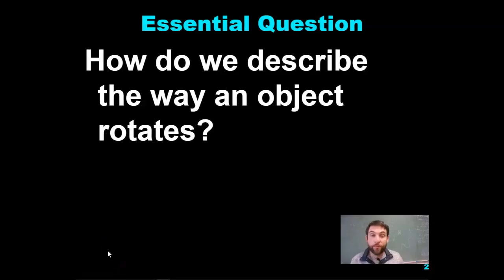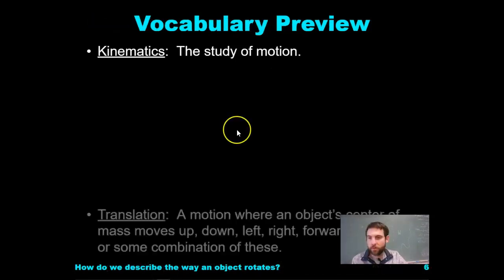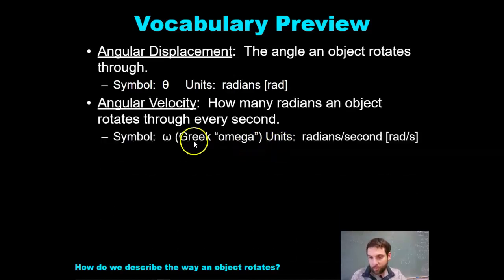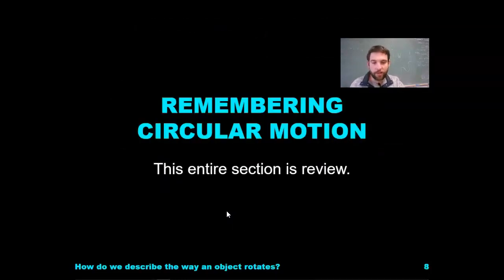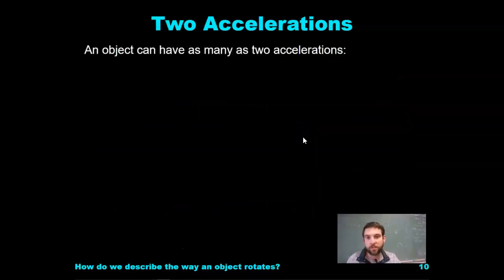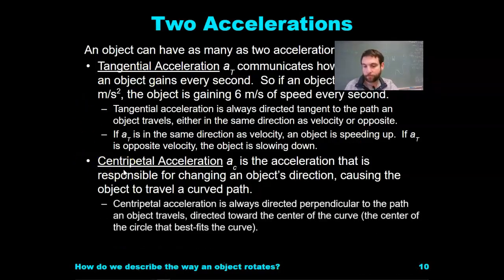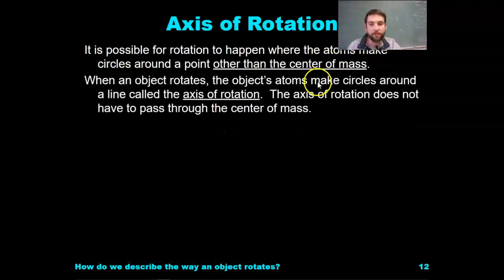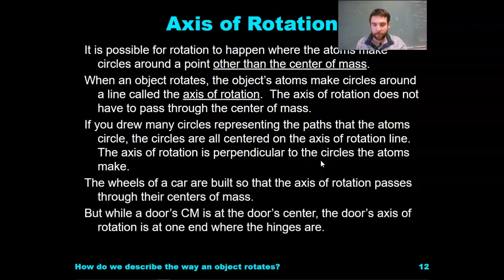Unit 6.1 Rotational Kinematics 1